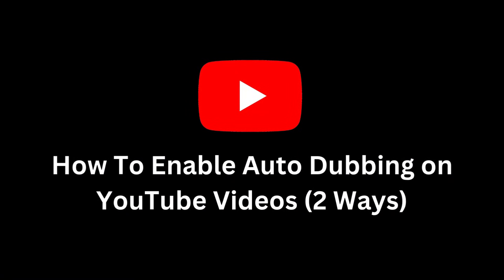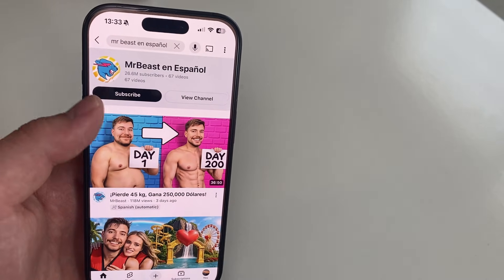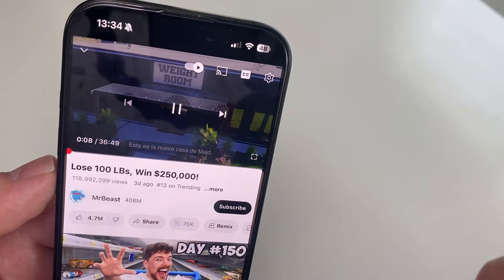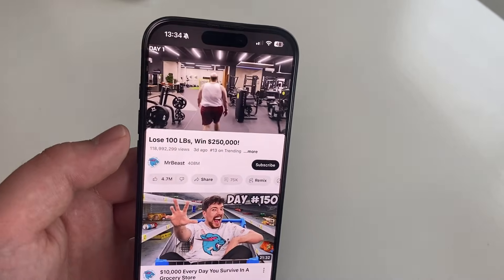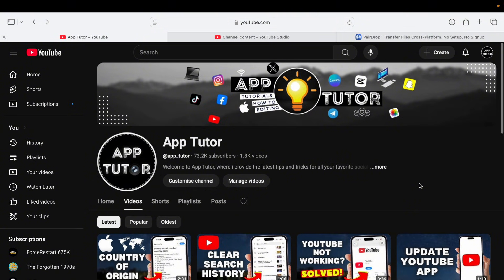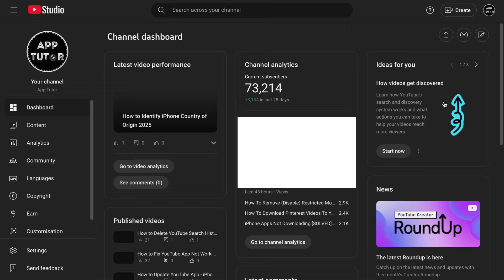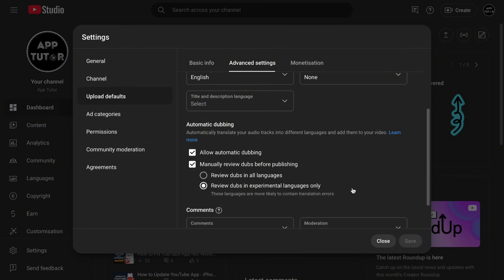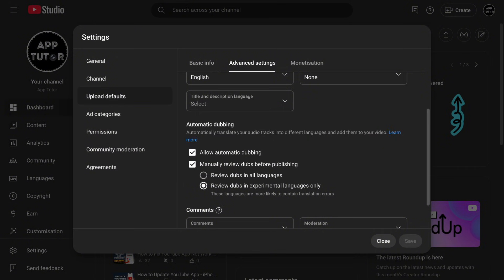How to Enable Auto Dubbing on YouTube (2 Ways)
Want to Watch or Publish YouTube Videos in Multiple Languages? Here's How to Enable Auto Dubbing!

In this step-by-step tutorial, I’ll show you how to enable YouTube Auto Dubbing both as a viewer and as a creator. This powerful feature lets you hear videos in your own language using AI-generated voiceovers—no subtitles required! Whether you're watching content from other countries or want your videos to reach a global audience, auto dubbing makes it easy and effective. I’ll walk you through how to turn it on while watching, and how to activate it on your own channel using YouTube Studio. Unlock better accessibility, reach more viewers, and grow your channel—all with just a few simple clicks!

🎧 Watch in your preferred language today.